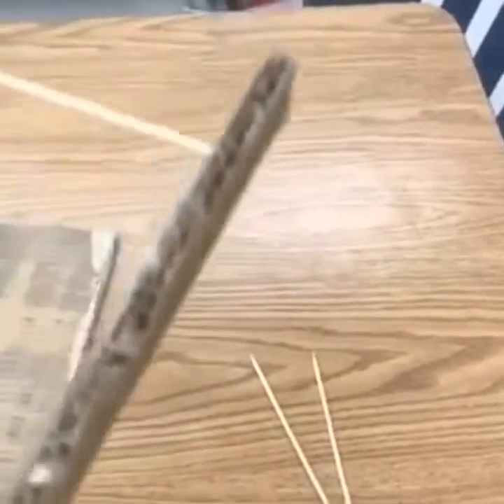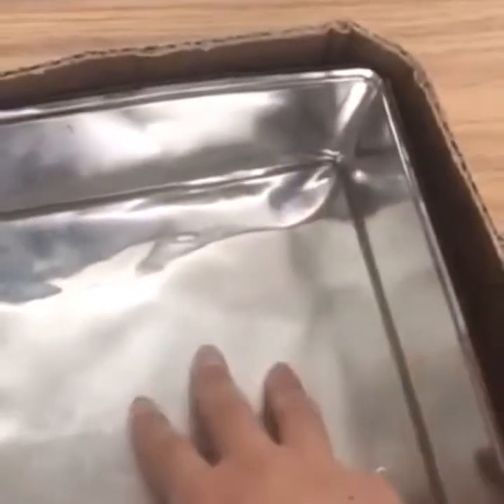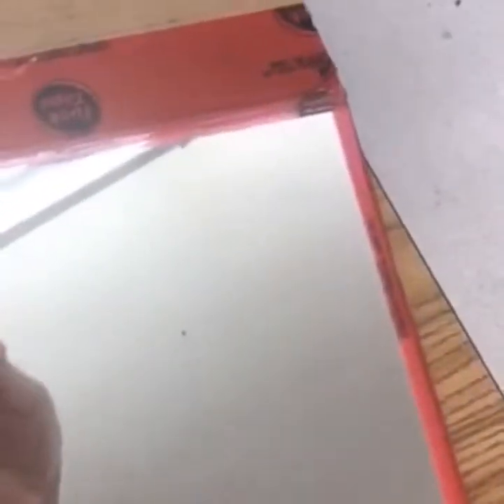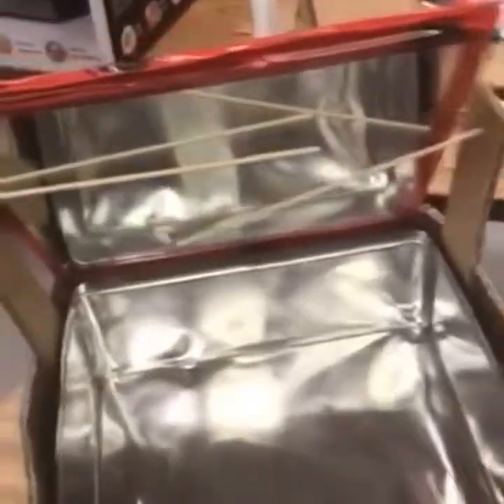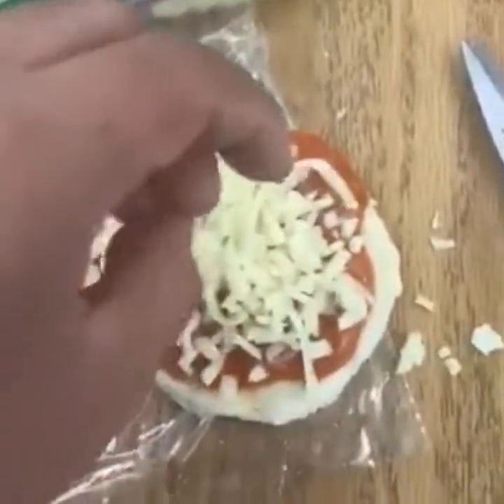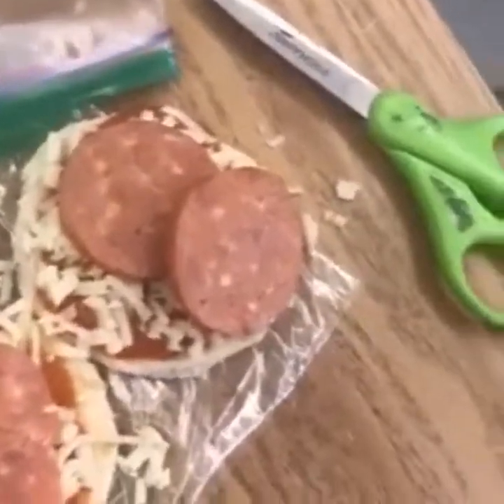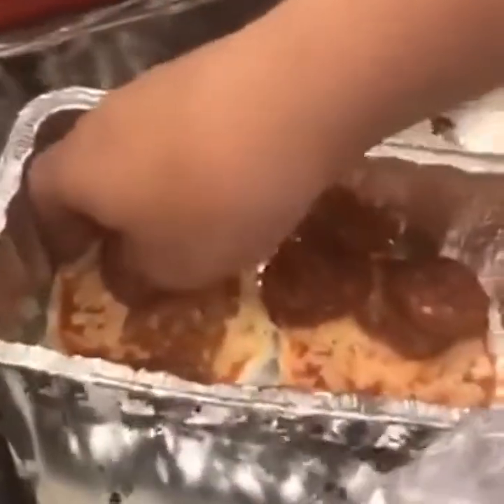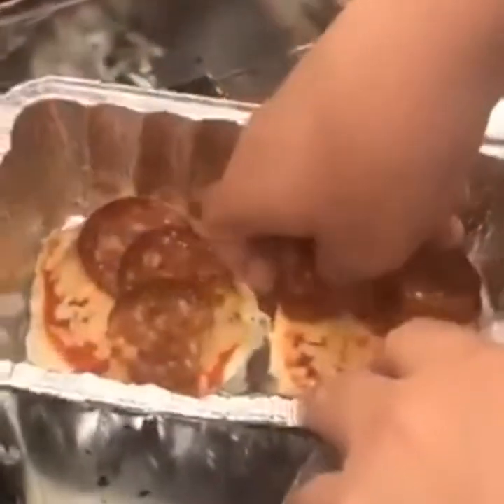Solar Oven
I built a solar oven, this is not my usual video of me fooling around, this is a serious thing.